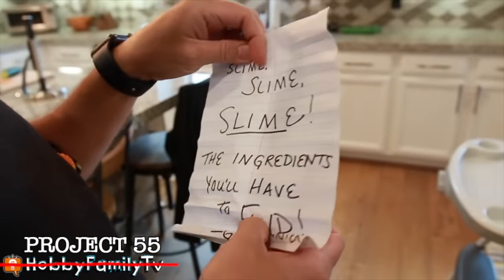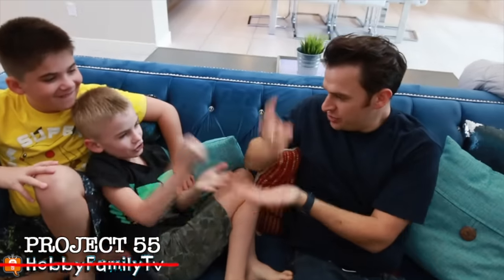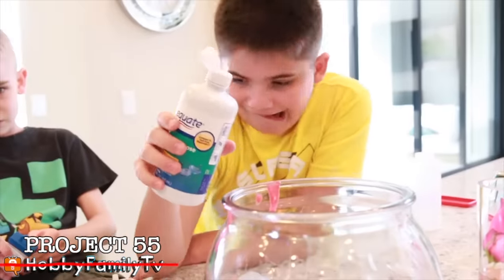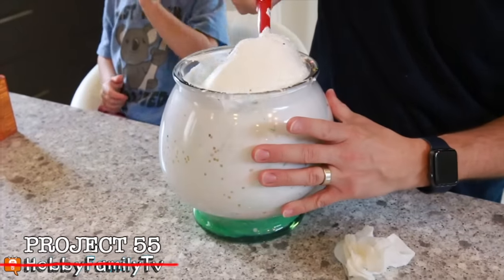FIND Your Slime Ingredients! GAME TRIXSTER Challenge Hunt on HobbyFamilyTV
findyourslimeingredients slimechallenge GameMaster Another challenge from Agent 55. She hid slime ingredients in our house and we have to make slime from what we find!

Happy Chiptune 1
Glitz At The Ritz
Box Full of Toys 1
Childrens Playground 16